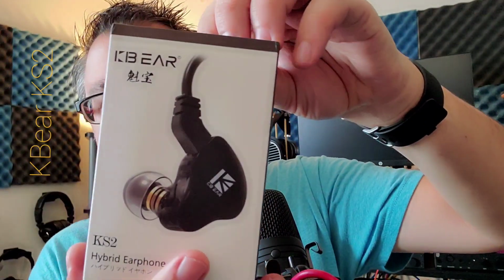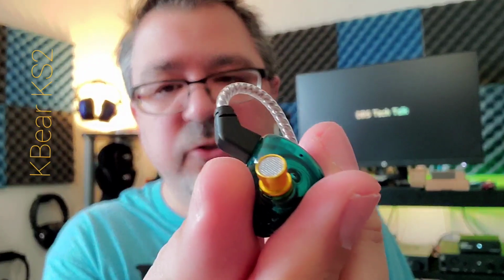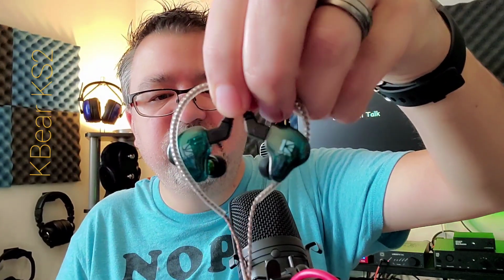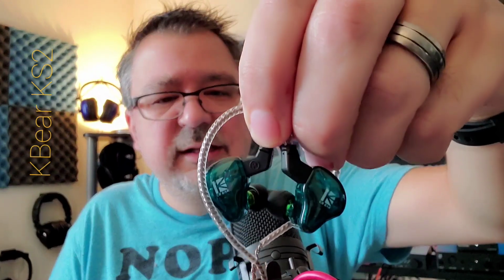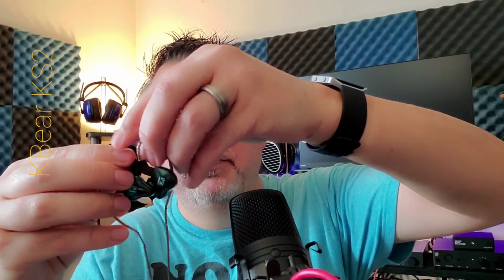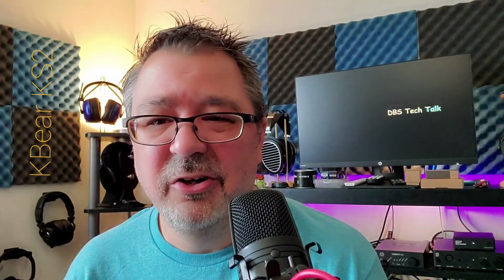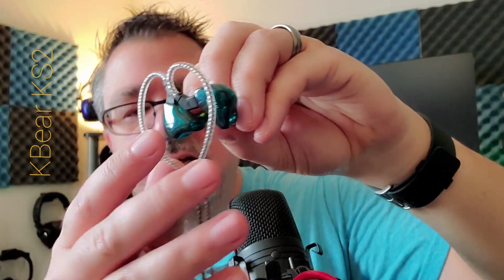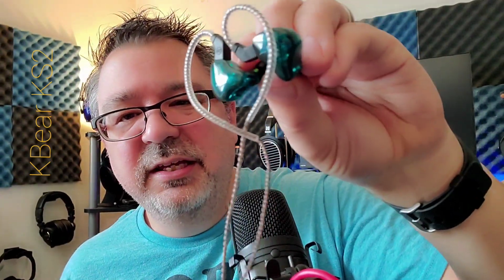KBear KS2 - Quality V-Shape budget IEM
A BIG Thank you to KeepHifi.com for sending over the KBear KS2 for review, greatly appreciated. Full disclosure, I did purchase the KBEar KS2 from KeepHifi for less then a $1.

Music recommendations:
Sinne Eeg “We’ve Just Begun” - multiple layer soundstage
Molly Johnson “What a Little Moonlight Can Do” - female vocal tone
Leslie Odom Jr. “Under Pressure” - male vocal tone
Eric Clapton “Change the World” - soundstage layering and placement
Yo Yo Ma “Ecstasy of Gold” - acoustic instrument timbre
Adam Baldych “Spem in Alium” - acoustic instrument timbre
Tingvall Trio “Beat” - piano tonality
Pain of Salvation “Stress” - percussion balance
Michael Buble “When I Fall in Love” - orchestral dynamics
Patricia Barber “Code Cool” - sibilance check
Christian Scott “New New Orleans” - shouty upper mids
Tool “Chocolate Chip Trip” - imaging
Hans Zimmer “Why So Serious” - sub bass extension
Marcus Miller “No Limit” - bass control
Dave Holland Quartet “Conference Of The Birds”- bass check
Ilhan Eshkeri “47 Ronin”- orchestra and bass dynamics
Hans Zimmer :2049” - sub bass extension

If you like the content of this channel and want to see more like this in the future, please
consider donating. All funds donated to the channel will be used to purchase headphones and audio gear for  the channel.

If you would like to ask a question, loan me a piece of gear to review or send a gift, send me an email to discuss an arrangement and my shipping address.